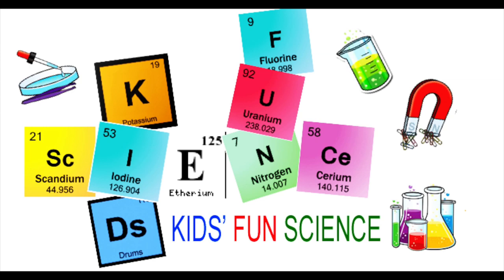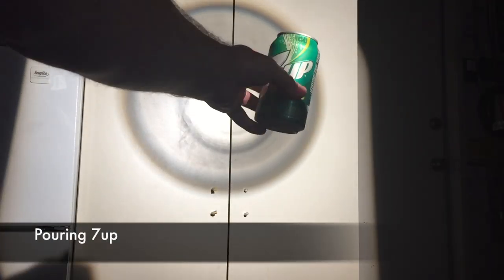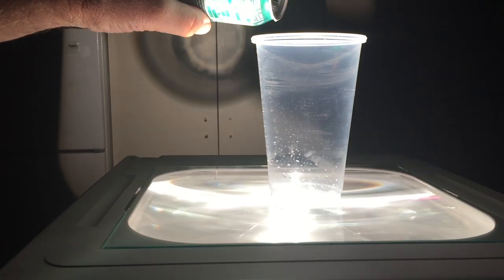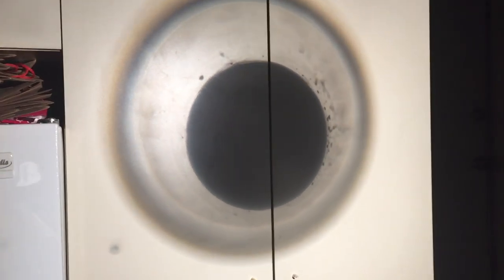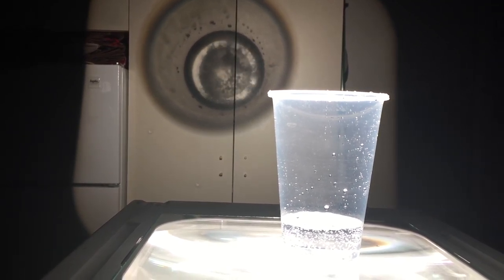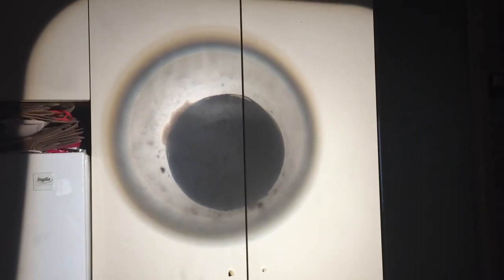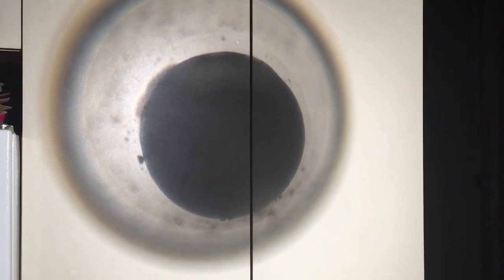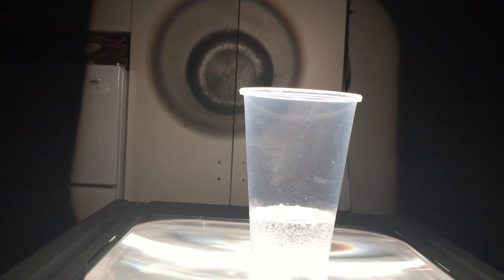SOLUTION OR SUSPENSIONS? experiment (Overhead projector experiment)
Apollo Overhead Projector

SOLUTION OR SUSPENSION?

Objective: To differentiate between solutions and suspensions

Materials:
Overheard projector
Transparent cups
Unopened can of clear carbonated beverage
Other samples of soda
Muddy water

Procedure:
Place a transparent cup on the overhead projector.
Quickly open the can of clear soda and pour it into the cup. The projected image will initially turn black, then eventually turn clear!
Illuminate cups of soda, milk and muddy water on the overhead.

Observe

Explanation:
This demonstration graphically illustrates the difference between a solution and a suspension. A solution is a homogeneous mixture with only one phase. It will never settle out, and will always be transparent. A suspension is heterogenous, having two or more distinct phases. Muddy water is a temporary suspension, where the dispersed particles will eventually settle to the bottom. Substances like milk are also suspensions, since particles are dispersed rather then dissolved.

On the overhead, solutions will appear transparent, since the dissolved particles are so small that light can easily pass through the solution. Colas, coffee, and Kool-Aid will appear transparent on the overheard, proving that light can pass through them and that they are true solutions. Substances like milk and muddy water contain much larger particles, which do not allow light to pass. These substances are suspensions, not solutions.

When the can of clear soda is poured into the cup on the overhead, the projected image will at first appear black, because of bubbles coming our of the solution. At this point, the soda is not a solution, since there are two separate phases - a liquid and a gas.

As soon as the bubbles dissipate, however, the soda appears clear. It is interesting to note that before the can is opened, the soda is a true solution, since the CO2 is dissolved in the liquid. Upon opening, the bubbles begin to come out of the solution, due to reduced pressure, forming a heterogeneous mixture.